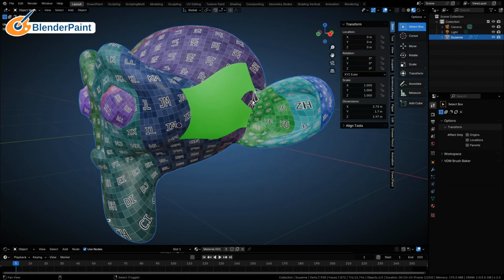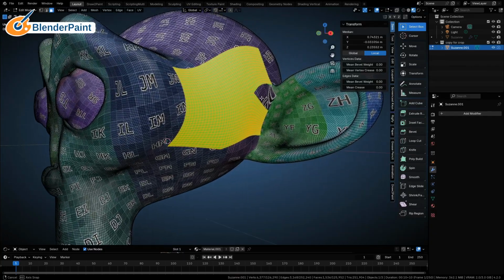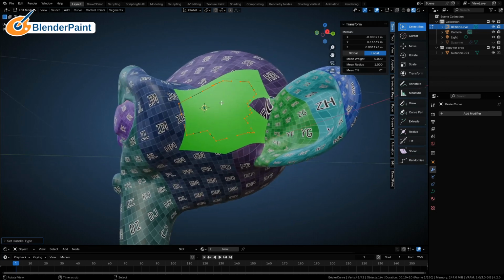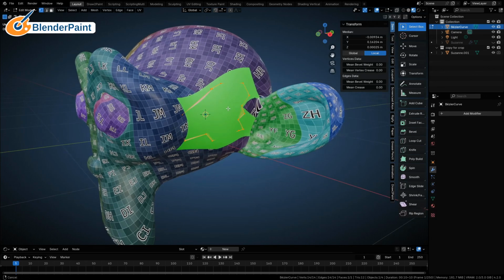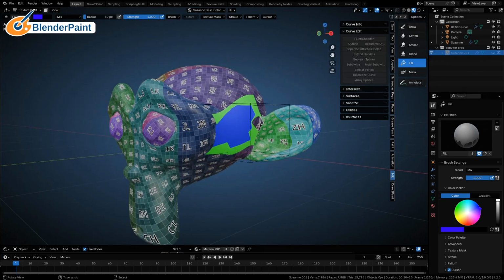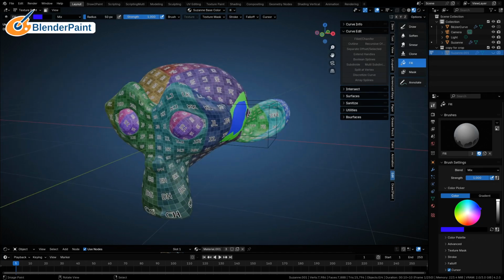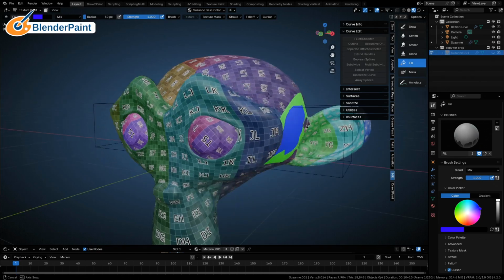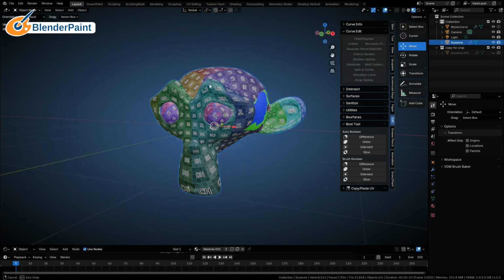BoolTool Texture Paint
This is a hack to use BoolTool addon Intersect Brush with a Curve object drawn onto the surface of the target mesh to isolate an area for texture painting similar to how a 'Lasso Selection' tool is used in 2d Image Editors. The reality is there is a very rich and powerful solution in the Mask tool, but users still need to understand what is physically needed to get a 'Lasso Selection' of a mesh object carrying an image texture. I will try to expand on this into a tool set that can easily be repeated with python later.